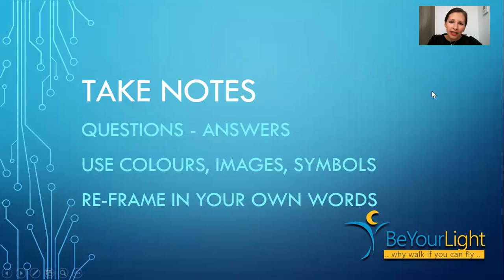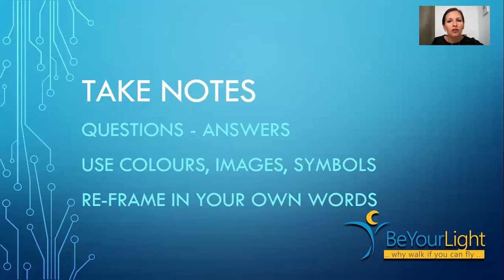How to remember what we are studying - memory challenge day4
A brief introduction to more efficient learning techniques, to ensure that we can retain information and have better ways of recall and utilisation. (Day 4 of memory challenge week for Coaching for Geeks)